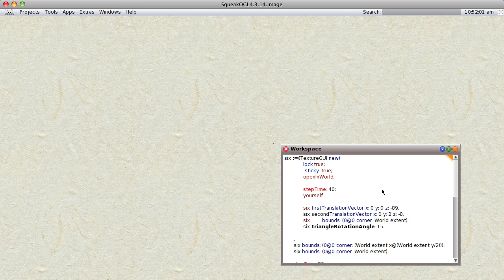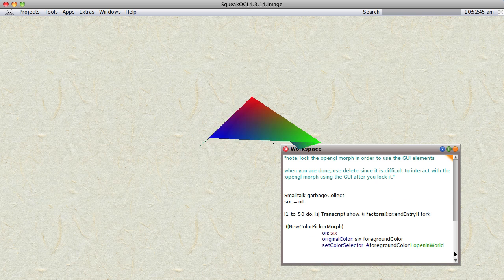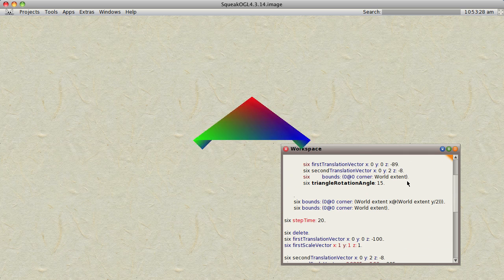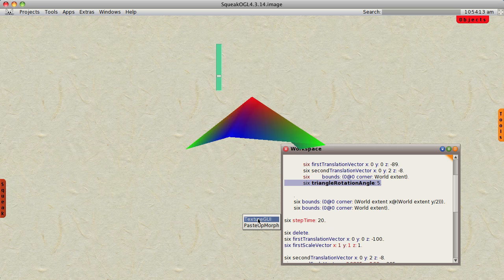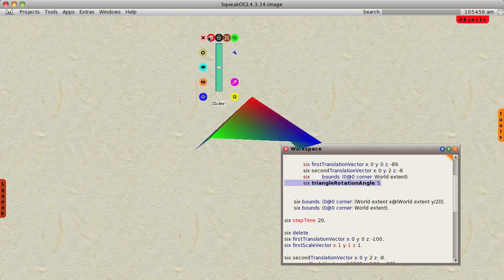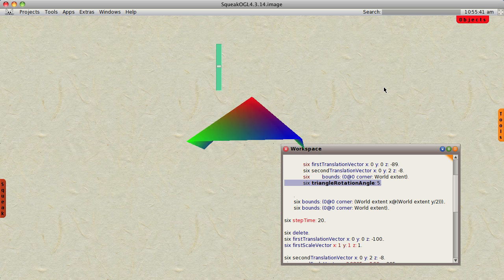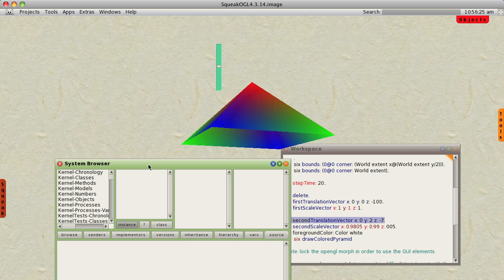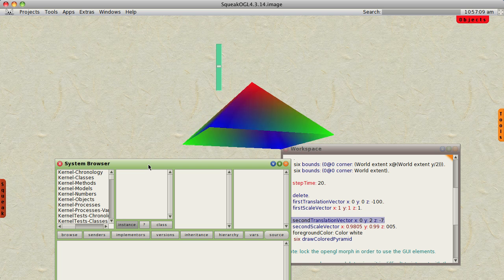Squeak Smalltalk Tutorial OpenGL tutorial textures addendum 0 0.0.41.3.mov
Better demo of 3D integration (still a work in progress) with Squeak IDE